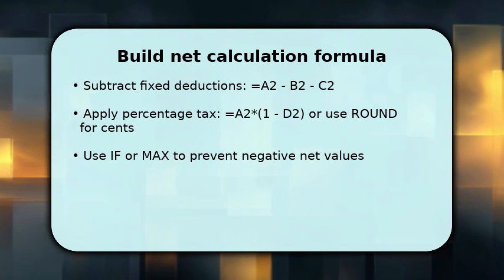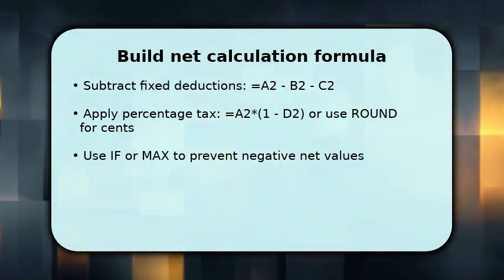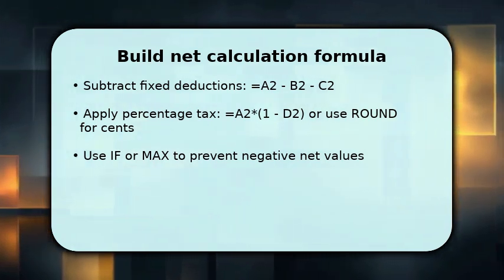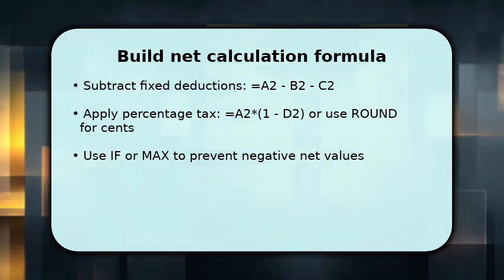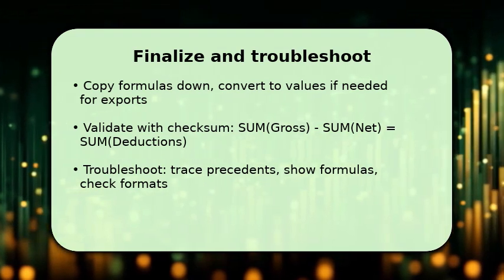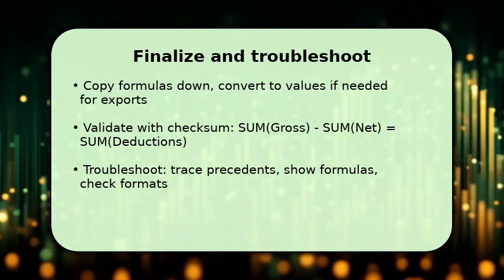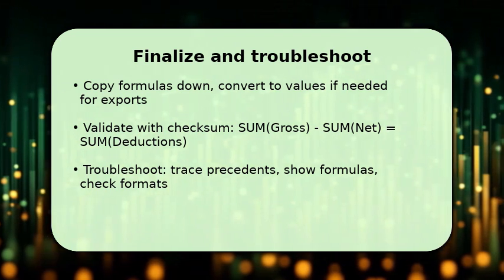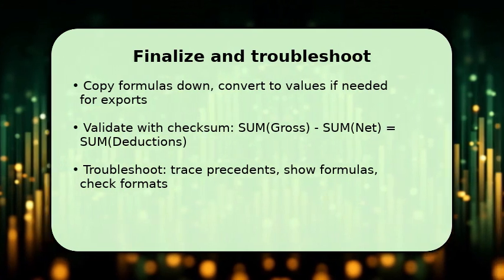How to Find Net Amount in Excel (full Guide)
How to Find Net Amount in Excel (full Guide) | 🔒 Surfshark VPN Deal — Stay private and secure. $1.99/mo + 3 Months Free ▸

Dive into the world of Excel and discover how to accurately calculate net amounts with our comprehensive guide. Learn step-bythy techniques, shortcut keys for efficiency, and common pitfalls to avoid in this essential tutorial.

Excel, Net Amount Calculation, Step-by-step Guide, Shortcut Keys, Financial Formulas, Accounting Tutorial, Spreadsheet Mastery, Data Analysis for Net Profit, Negative Numbers in Excel, Sum and Subtract Functions